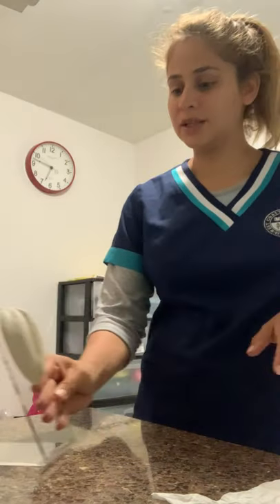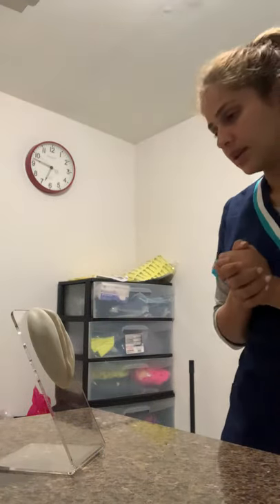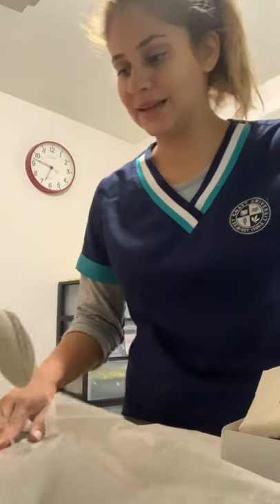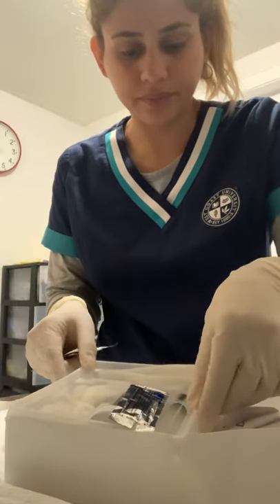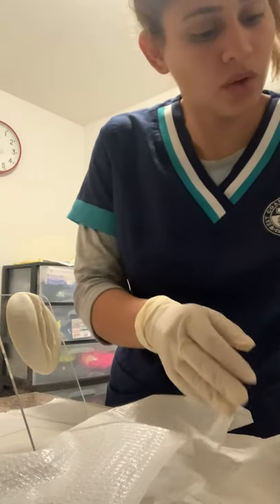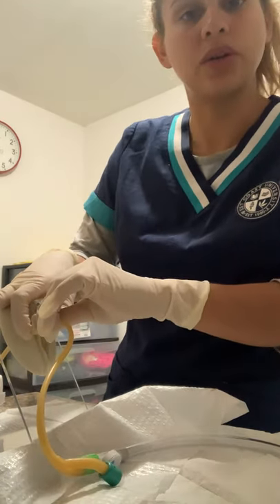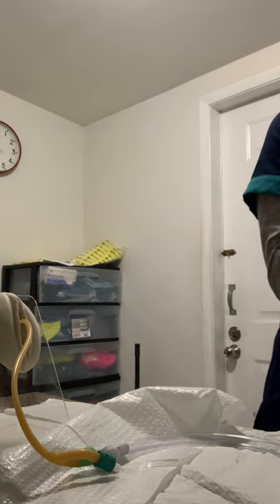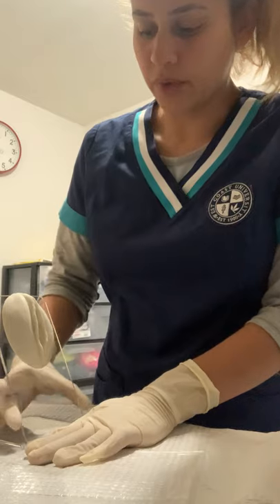West coast unwilling catheter